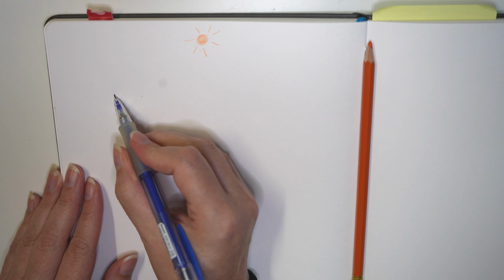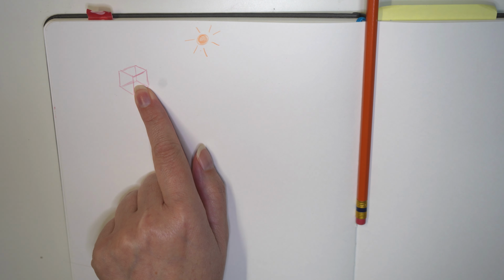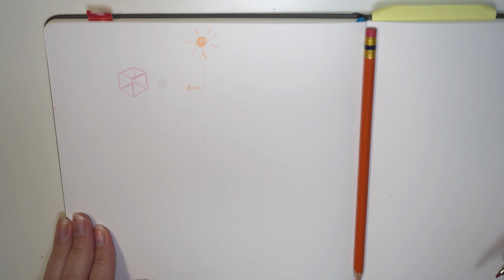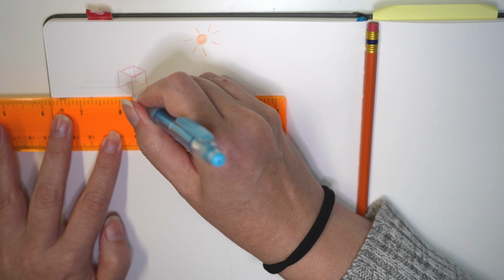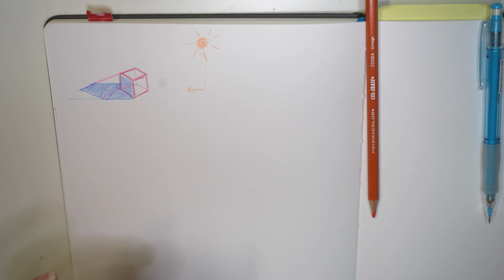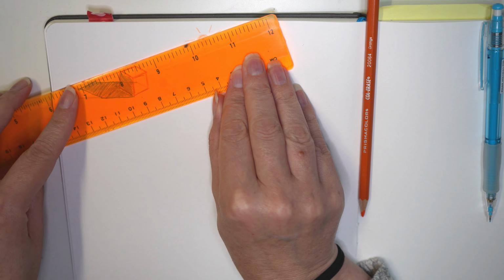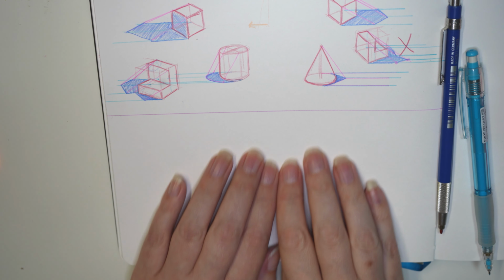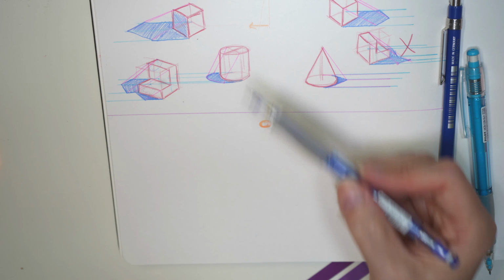Tutorial: How/where to draw cast shadows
I just learned a new skill and wanted to share it with you. There are rules around where to put cast shadows and I am going to practice these rules and teach you what I know.